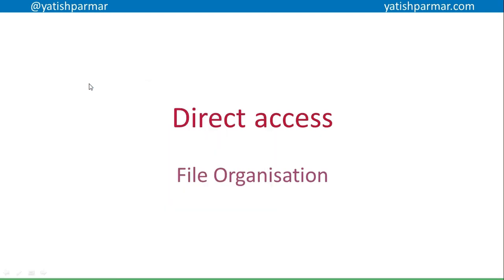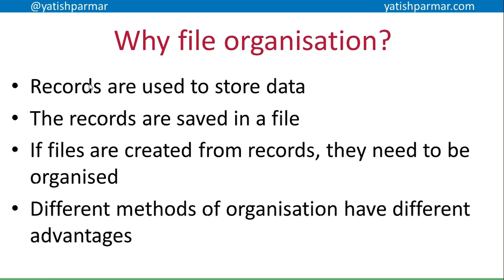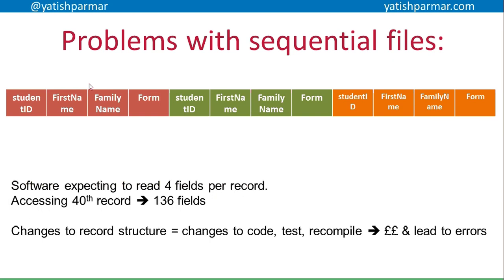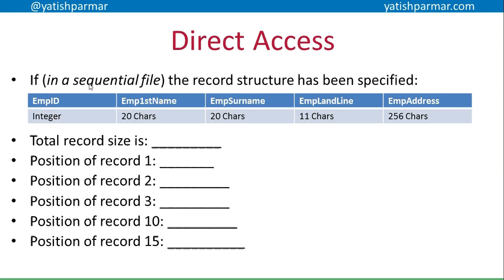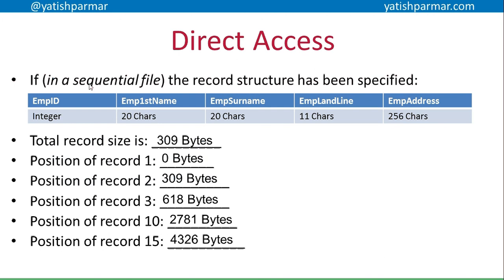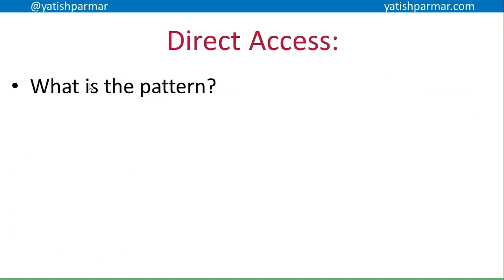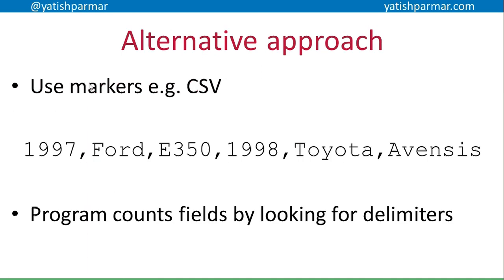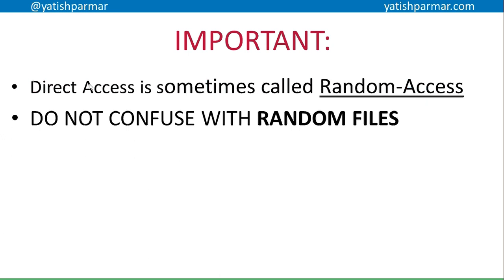Direct access - A Level Computer Science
Finishing off the playlist on techniques for file organisation, using direct access in a sequential file consisting of fixed-length records.